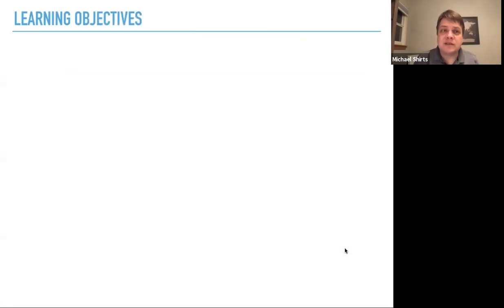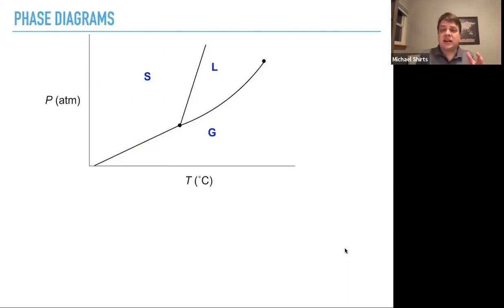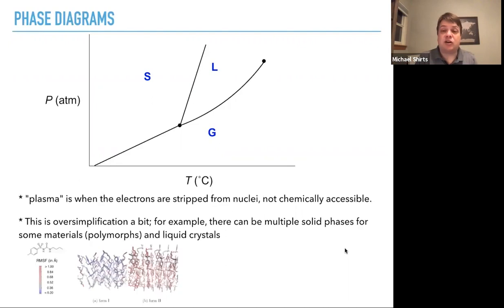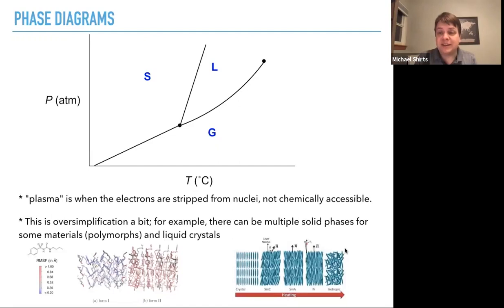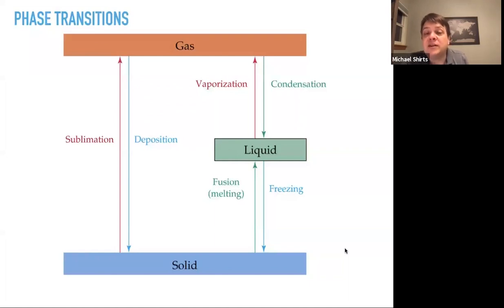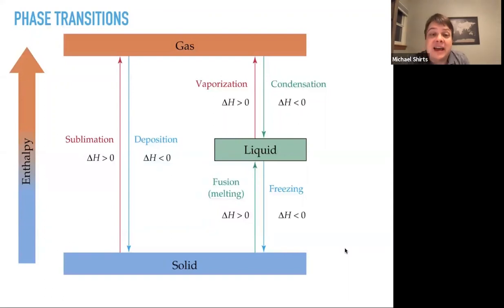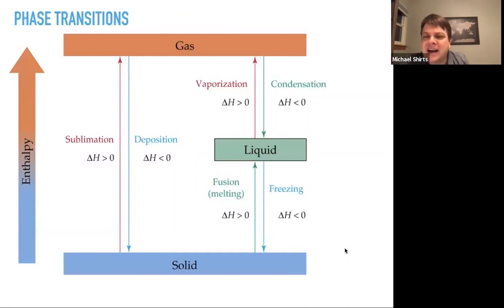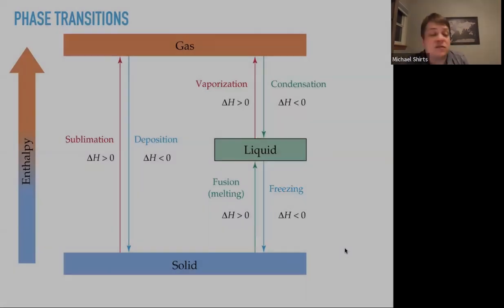Enthalpy of Phase Transformations - General Chemistry - Michael Shirts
Enthalpy of phase transformations